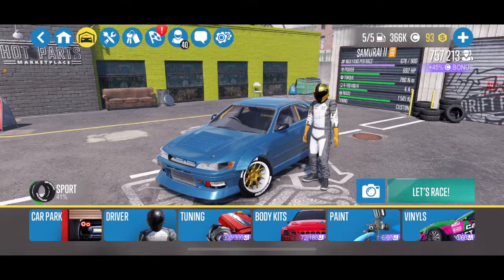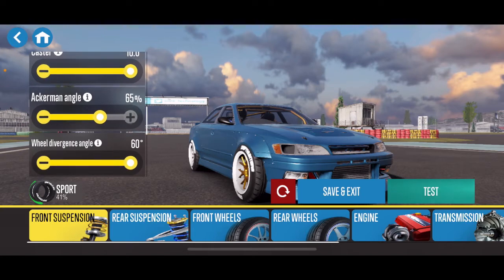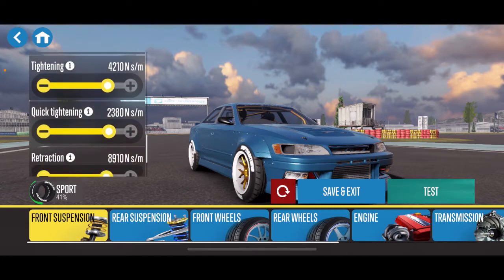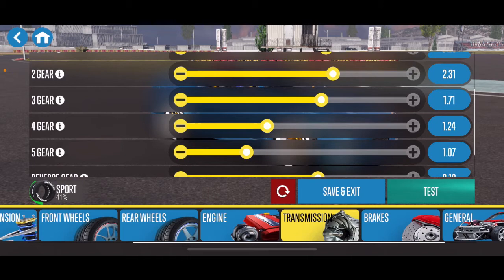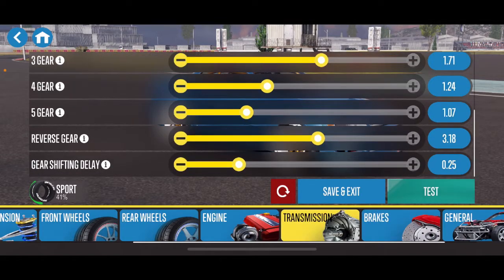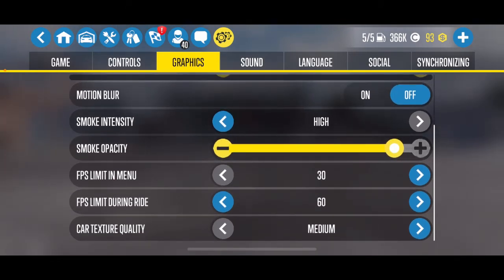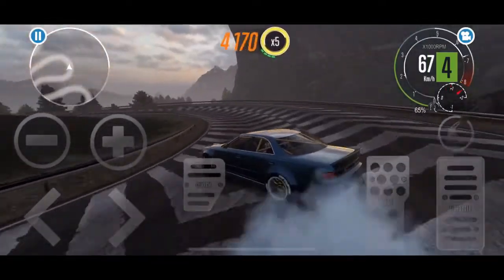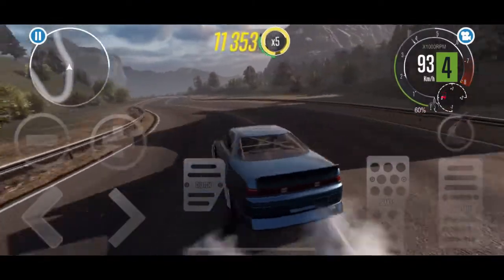CarX Drift Racing 2 Fine Tuning the Samurai II (Graphics settings included)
This tune took me a while to nail down, it’s perfect for the way I like to drive and would be a great starting point for most people, make your own minor adjustments to account for your own driving style. I explain how some of the adjustments effect certain aspects of driving in this video.

Graphics Settings start @ 4:14
Driving starts @ 5:00